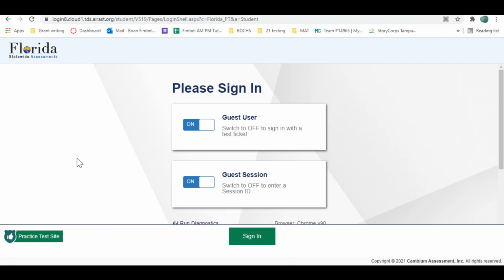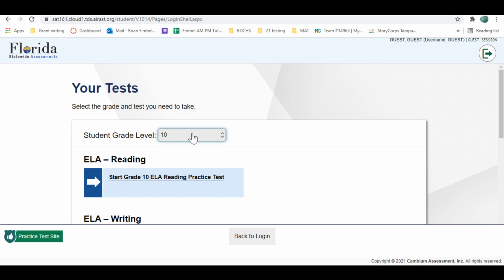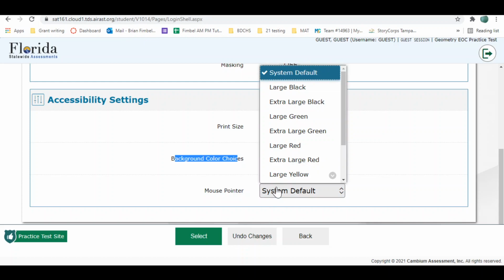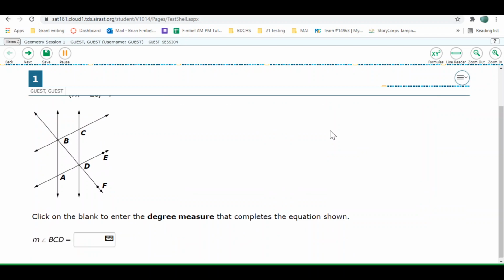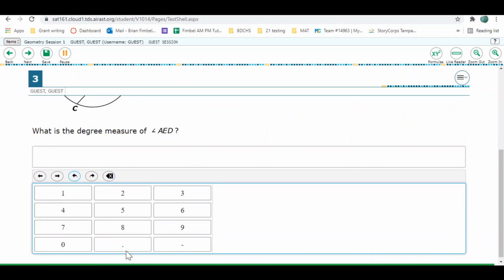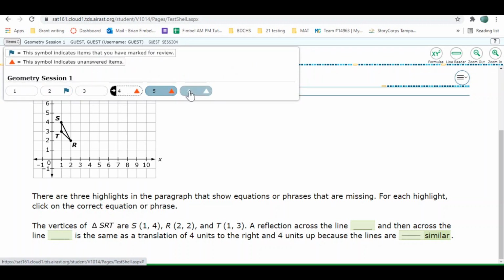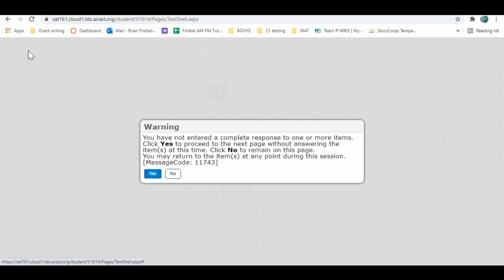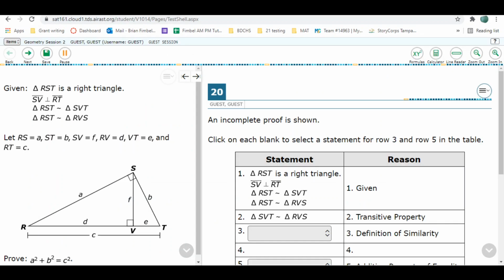EOC practice test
Upload a screenshot of the first question, the formula sheet, and the calculator to Google Classroom.